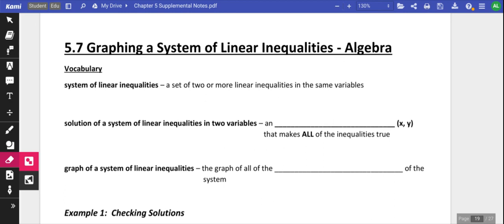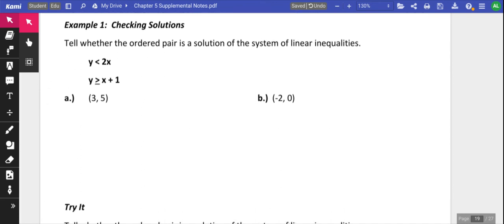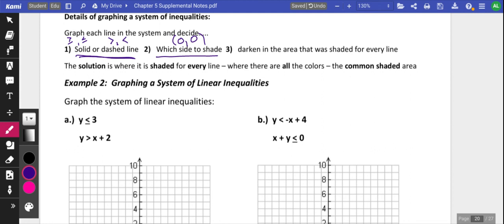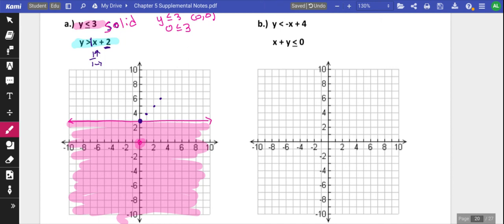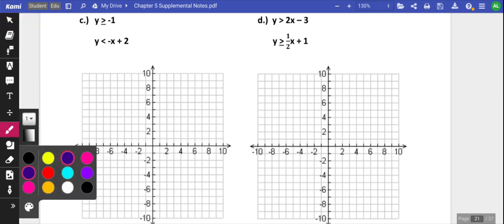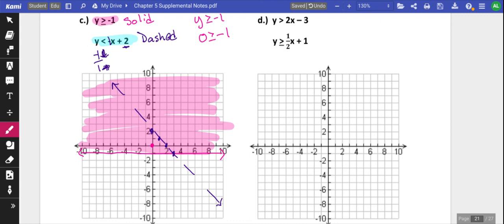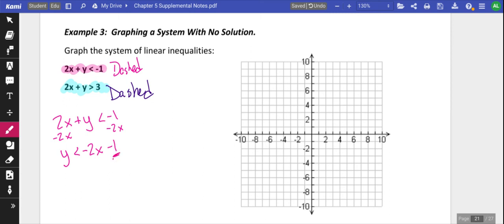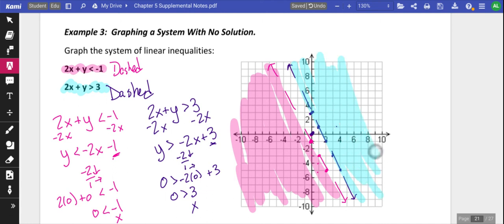5.7 Graphing Inequalities